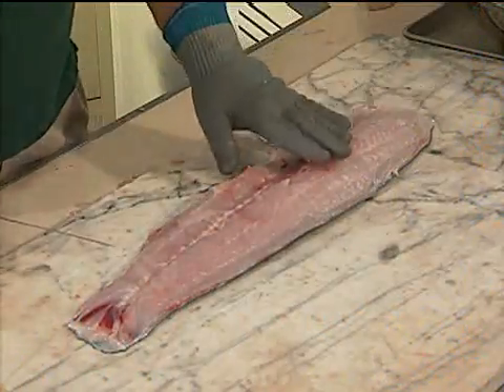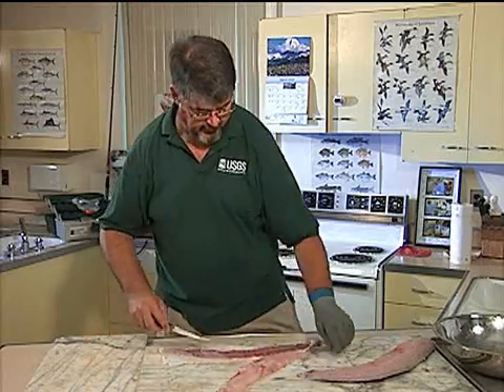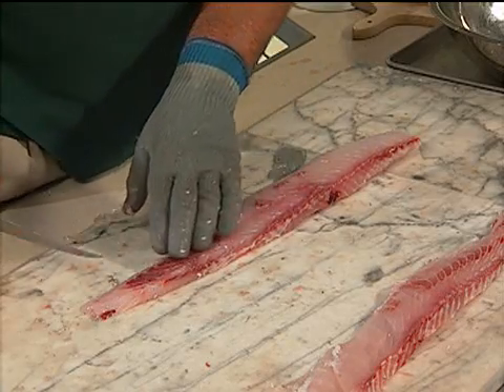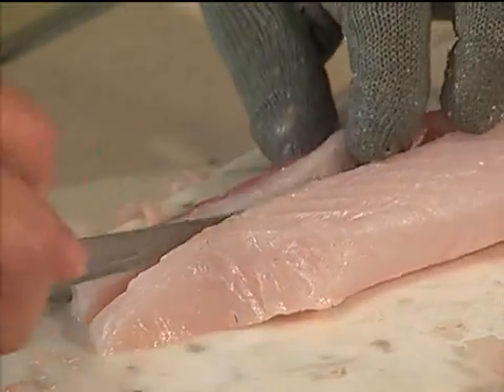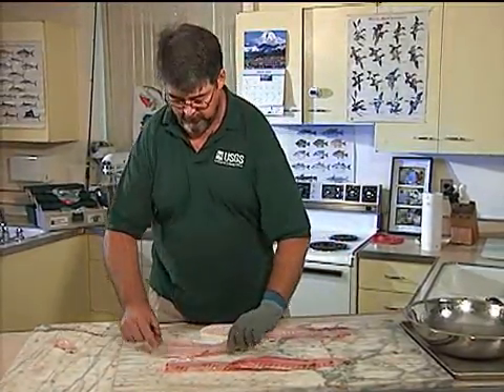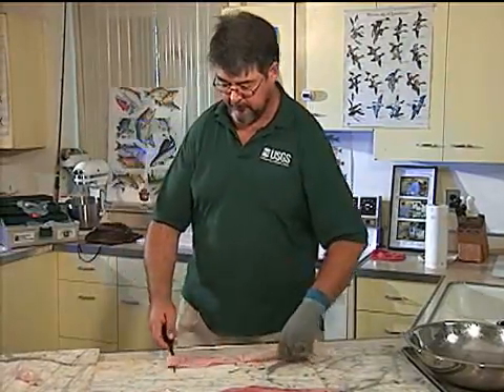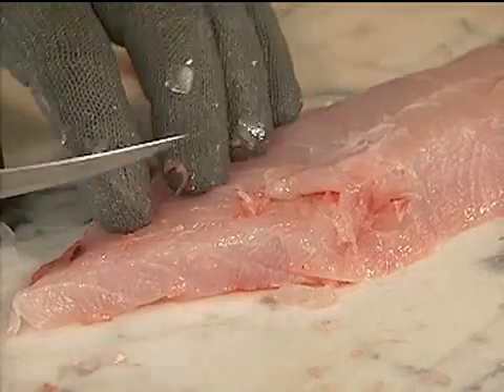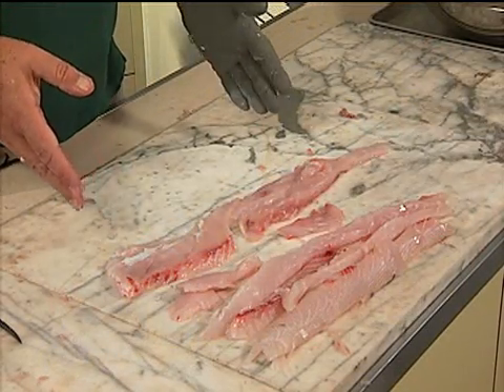Flying Fish, Great Dish (Part 3: Deboning Filets & Closing Credits)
Asian carp is an invasive fish species that has rapidly taken over ecosystems in parts of the Mississippi River and Missouri River regions. These fish (Asian carp consist of silver carp (or "flying fish") and bighead carp) have been voraciously consuming plankton, leaving less food for native fish; which has a negative impact on these environments. In addition, Asian carp have been causing harm to people by jumping into boats. What can humans do about this problem? We can catch them according to individual states' laws, thereby helping to deplete their staggering populations. But, its not only about solving problems; Asian carp are also an excellent fish to eat- offering large, low-fat, nutritious filets. This video teaches you how to debone your filets. The segment is the third in a series of three that teach you how to turn flying fish into a great dish!